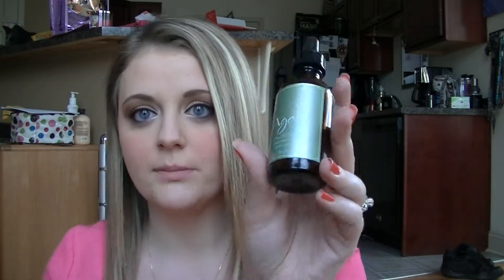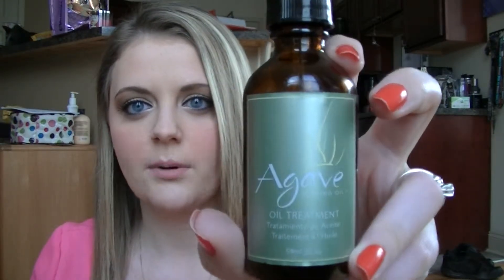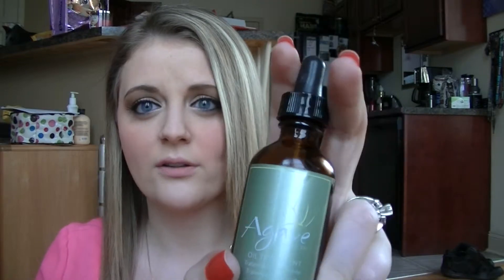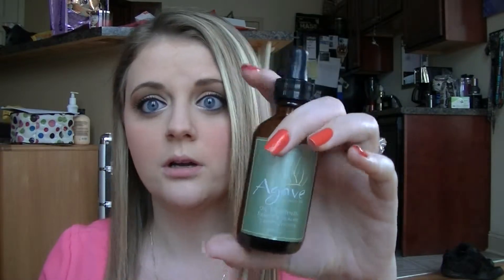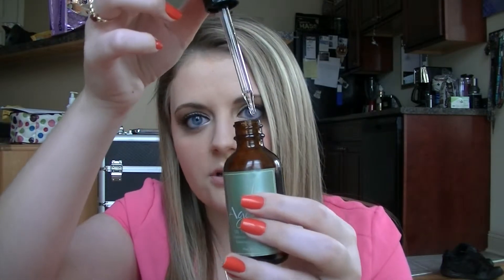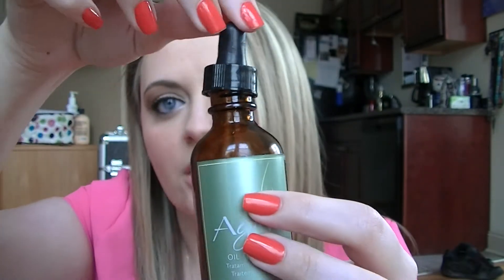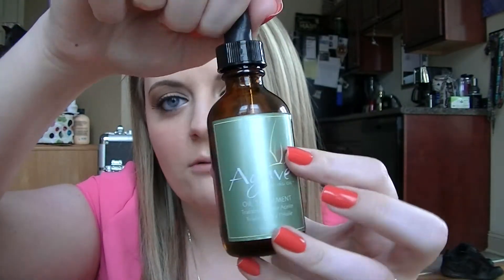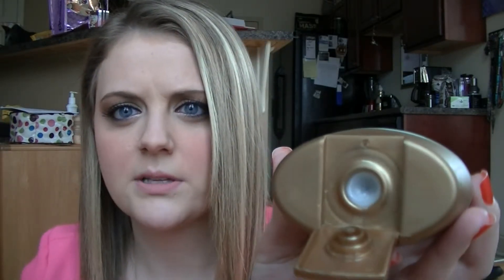Agave Oil Review!!